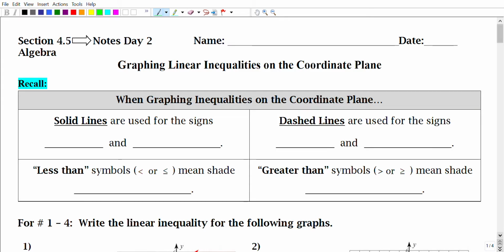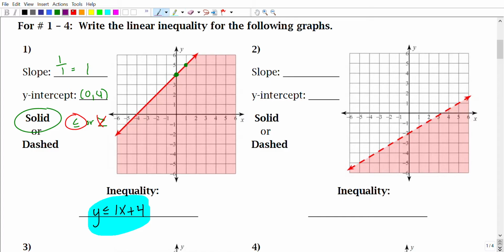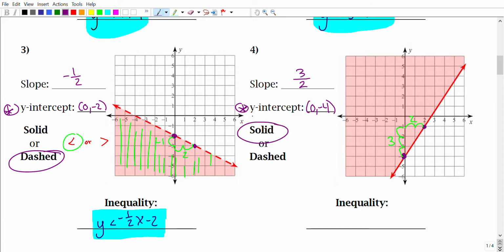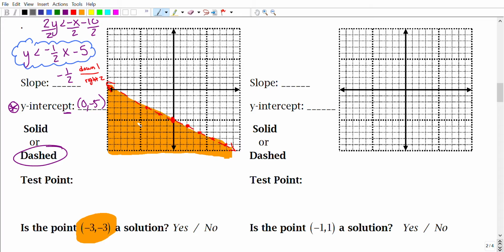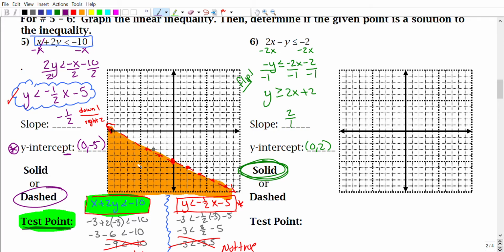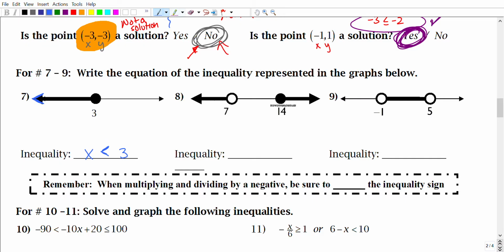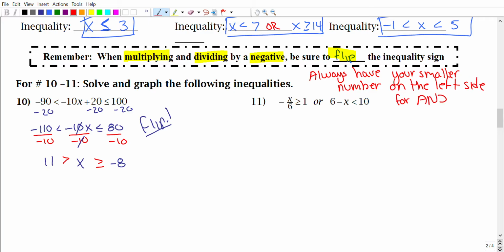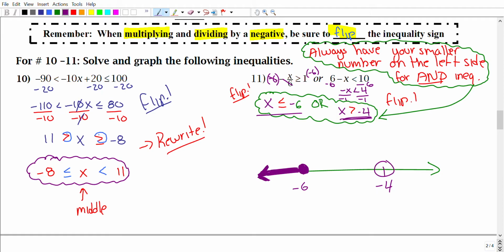4.5 (day 2) Notes - Graphing Linear Inequalities on the Coordinate Plane